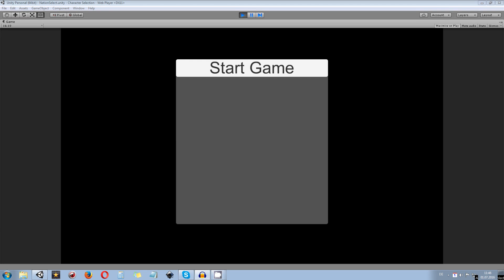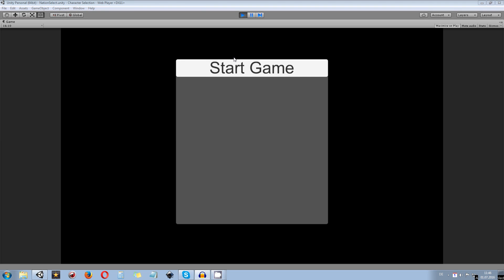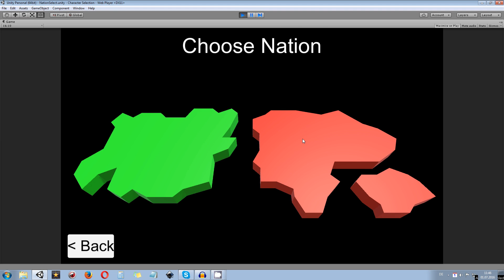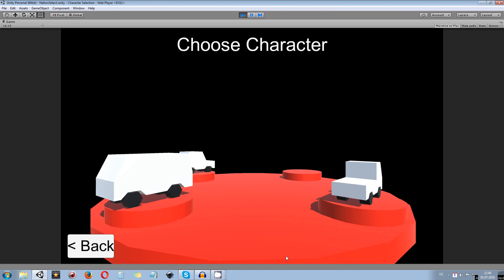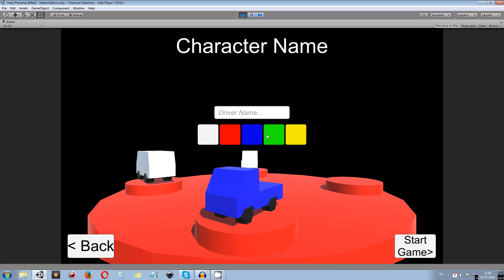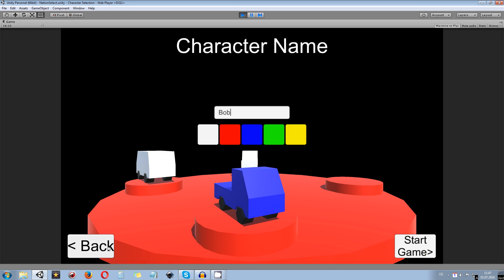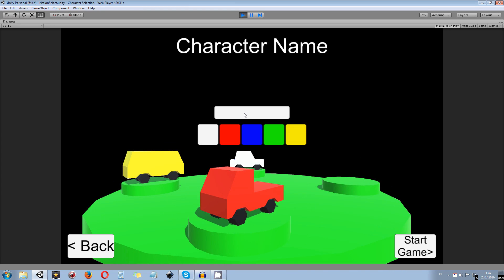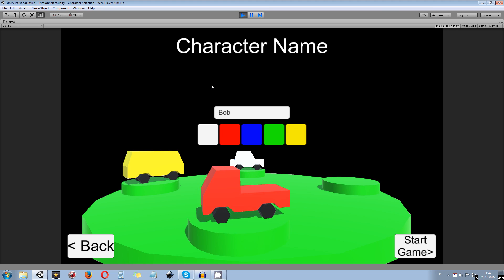Unity 5 Tutorial: Introduction Nation & Character Select Menu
This is the Introduction video for one of my patrons requests.
The request was: Create a Nation and Character Select Menu.